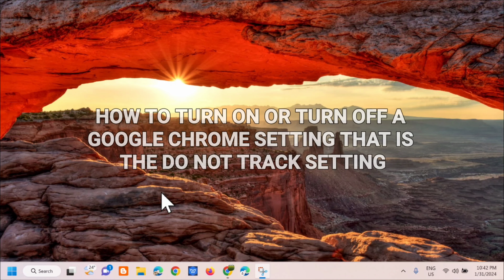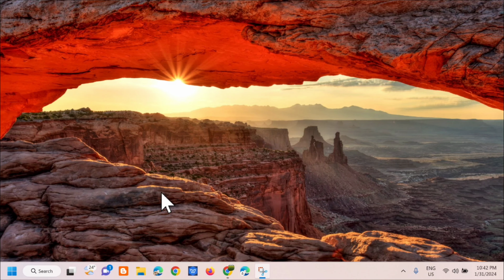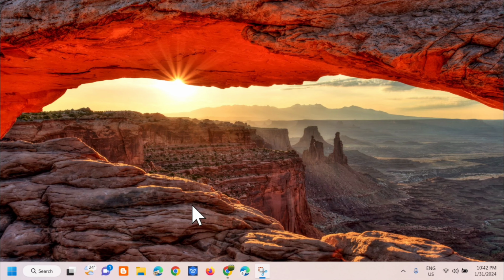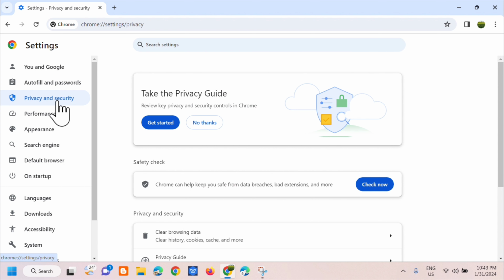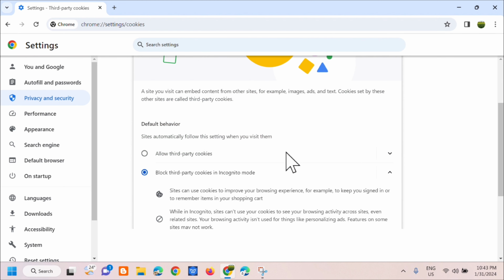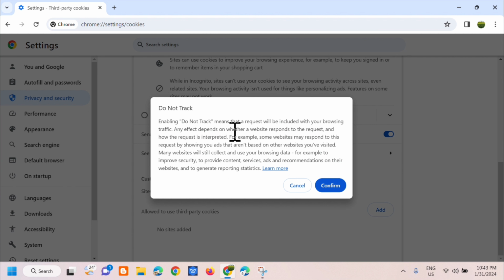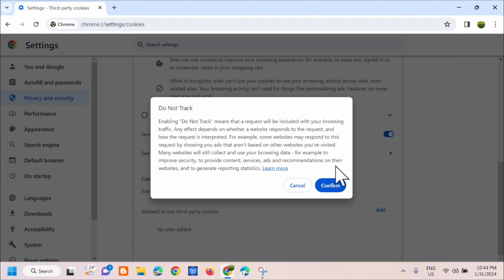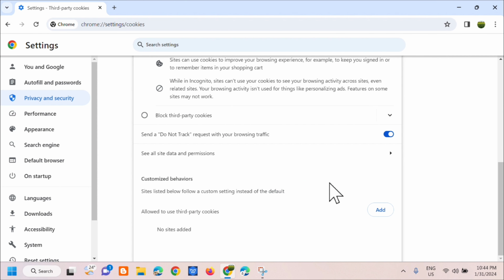How To Send a Do Not Track Request in Google Chrome [Guide]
Do Not Track is a web browser setting that adds a signal to your browser’s header, telling other websites that you don’t want their tracking cookies. By 2011, DNT had been adopted by all the major browsers, but it’s not enforceable and many websites have refused to honor it.

DNT works by telling websites you don’t want their cookies. When you send or receive data from your computer, that request opens with a “header.” Headers contain data like the type of web browser you’re using. When DNT is enabled, it adds a Do Not Track request to the header.

1. Go to the Chrome icon on your system.
2. Click on the three dots icon and then go to Settings.
3. Click on Privacy and security and choose Cookies and other site data.
4. Turn on “Send a “Do not track” request with your browsing traffic”.

Issues Addressed In This tutorial:
send do not track request chrome
send do not track requests
send a do not track request with your browsing traffic
send a do not track request
what is send do not track requests
should i send do not track requests
send do not track requests on or off
chrome do not track setting

Cookies are one of the most popular tools websites use to collect data on their visitors. Cookies are small pieces of data stored as text files in your browser. The data that cookies gather can include what you clicked on, what you purchased, where you are, and more. Other methods of tracking your online activities include browser fingerprinting and social media scraping.

No, Do Not Track is not very effective. Without legislation or some sort of meaningful arrangement behind it, Do Not Track has no teeth.  Even if all the browsers made it possible to include a Do Not Track option, that doesn’t mean that companies that want to track you will comply.